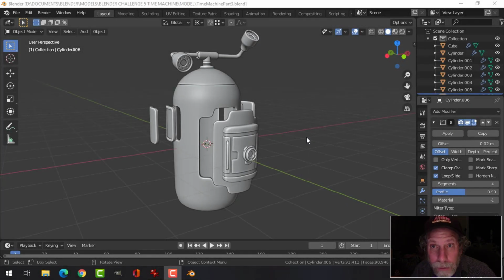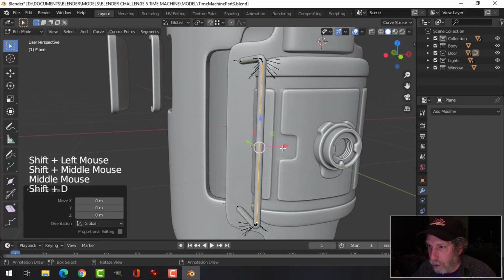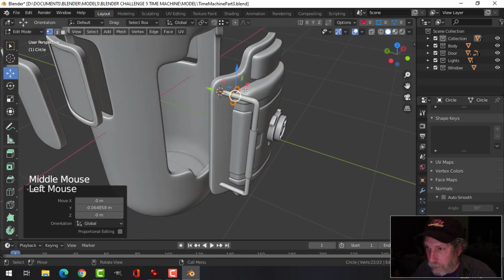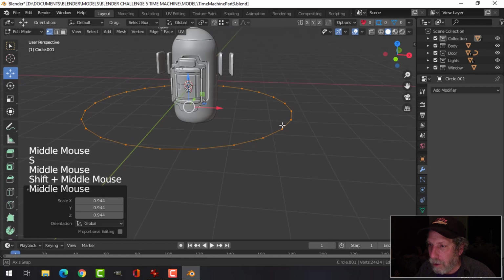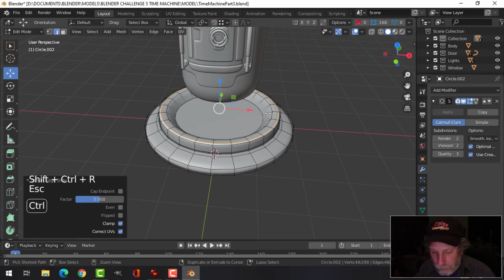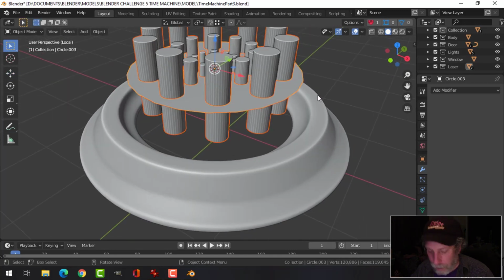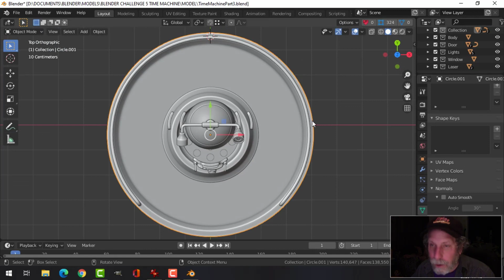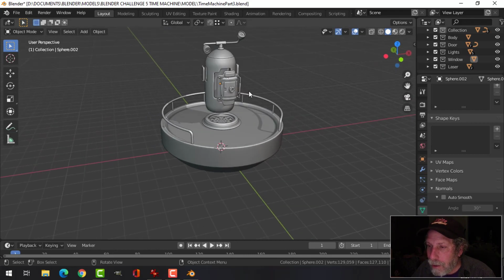BLENDER CHALLENGE 5: Time Machine (Part 3)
More work on the door and finally the base that will begin to reveal how this pod thing could actually be part of a time machine ... I hope, anyhow :)

BLENDER CHALLENGE 5: TIME MACHINE
Deadline: Sunday December 6, 2020

Go here to watch all my videos in this series of modeling a Time Machine: